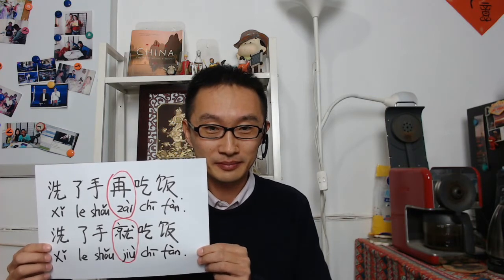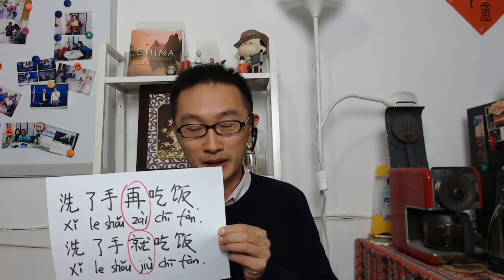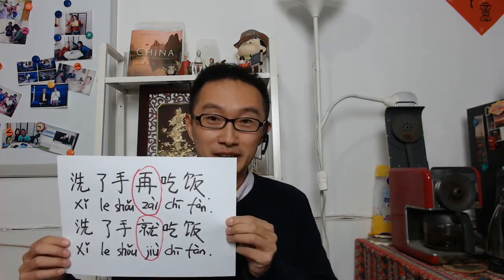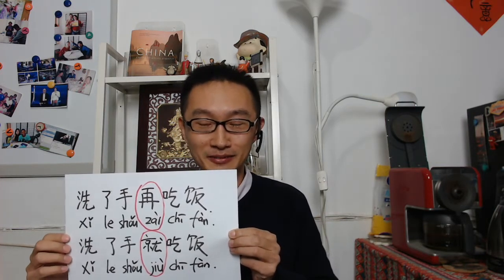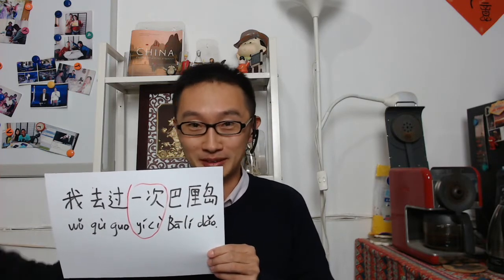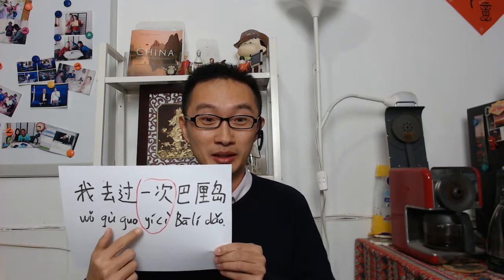Live Q&A class (4)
1:05 How to say 'half an hour'? 一个半小时，半个小时
2:40 About wan2 & wan2cheng2. 完成，完
4:05 What does Yi4zhi2 and Wang3 means as in Yi4zhi2 wang3 qian2 kai1 一直往前开?
8:19 What's the difference between 'Xi3 le shou3 zai4 chi1fan4'洗了手再吃饭 and 'Xi3 le shou3 jiu4 chi1fan4洗了手就吃饭'?
10:40 What does Jin3zhang1紧张 means as in Xue2xi2 hen3 jin3zhang1学习很紧张?
12:20 Paris and Bali. 巴黎，巴厘岛
17:00 Where do you put 'Yi2 hui4r' in a sentence? 看一会儿书，散一会儿步
20:54 How to use 'Wai4mian, wai4bian and wai4tou'? 外面，外边，外头
22:10 Why we say Xue2xixue2xi, but we don't say San4busan4bu? 学习学习，散散步
24:50 You3 dian3r and Yi4dian3r. 有点，一点

to get my new Q&A class notice.